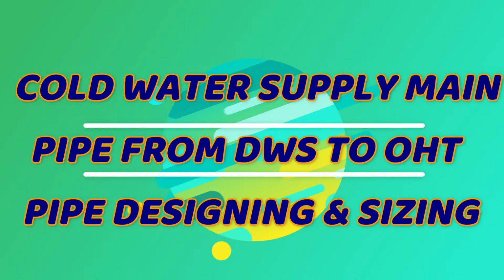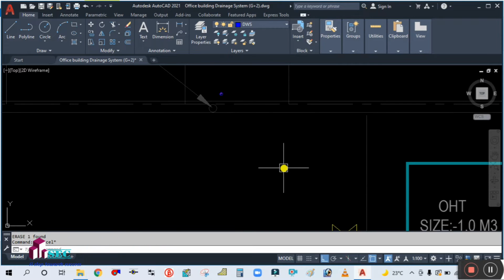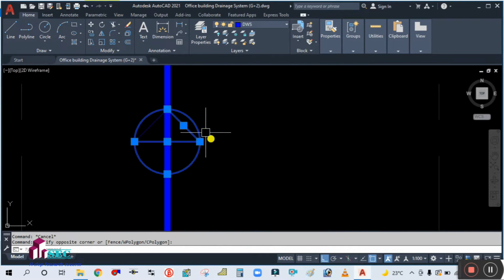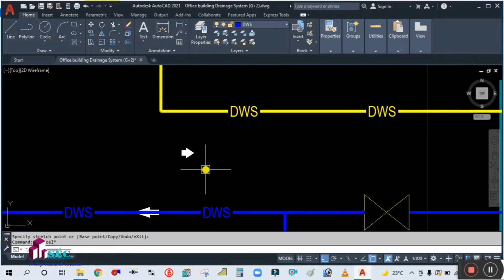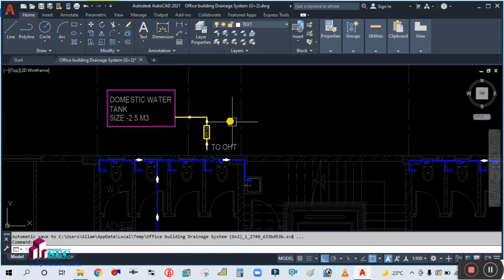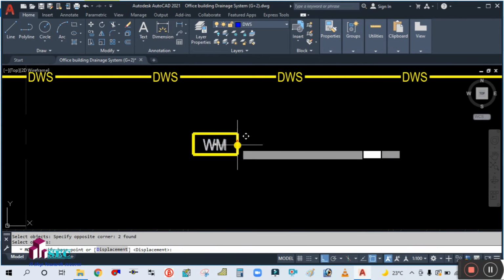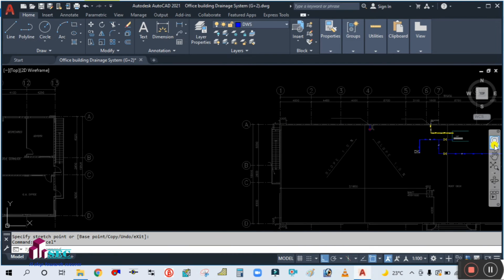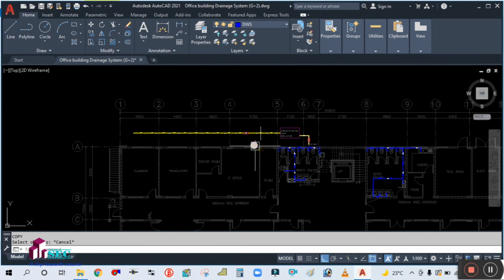MAIN WATER SUPPLY PIPE II WATER SUPPLY FROM DWS II TO WATER SUPPLY OVER HEAD WATER TANK II G+2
IN THIS TUTORIAL WE LEARN HOW MAIN WATER SUPPLY PIPE DESIGNING AND DRAFTING SIZING. TUTORIAL - 5